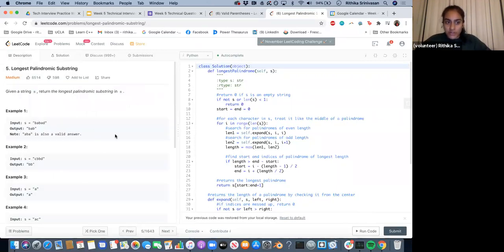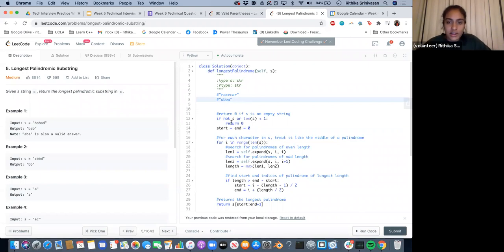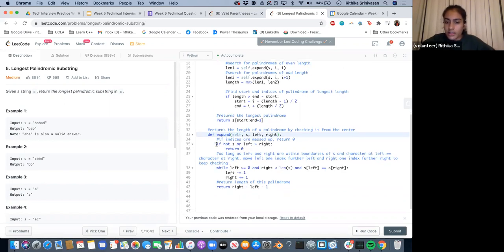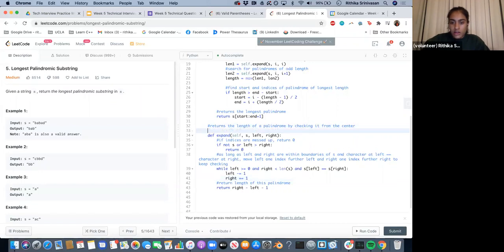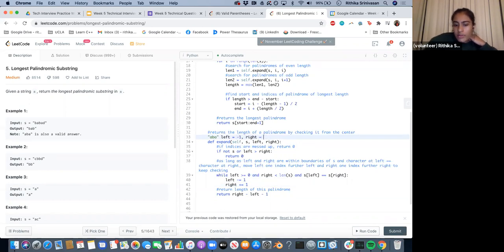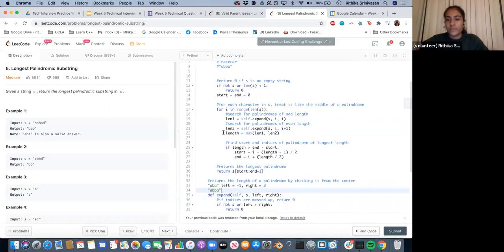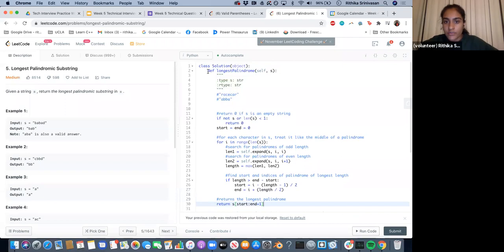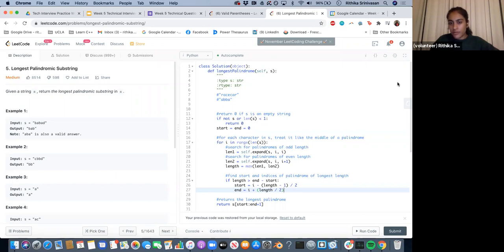Fall '20 Technical Interview Practice Series #2: Longest Palindromic Substring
Join our weekly workshops where we’ll be working collaboratively on LeetCode problems and mock interviews with other students in breakout rooms (also might be a great opportunity to meet new people!). Sessions are Tuesdays at 7pm PDT for the rest of the quarter!